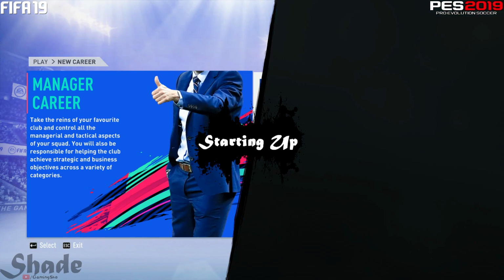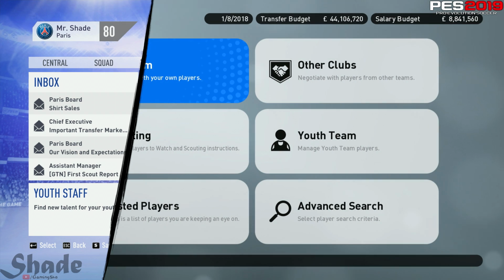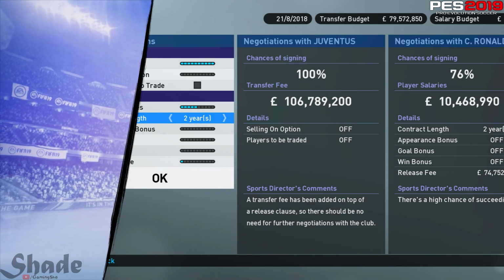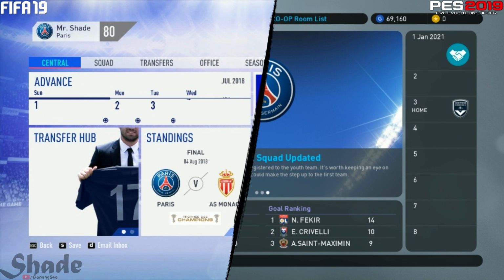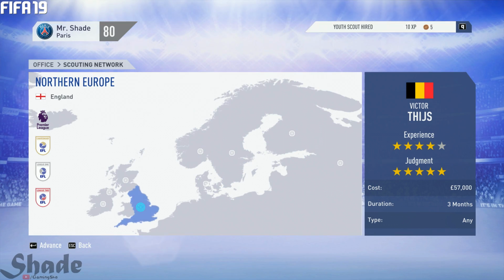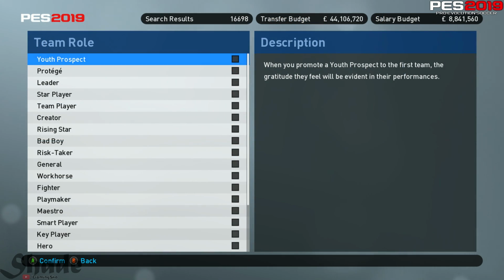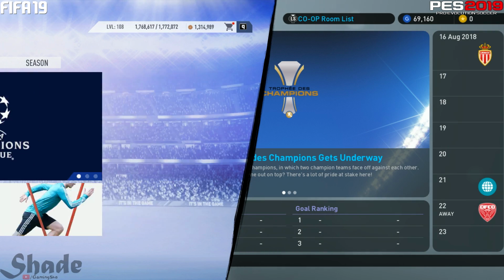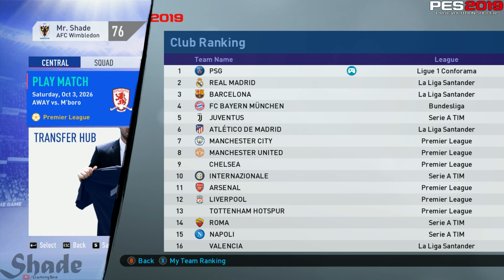FIFA 19 vs. PES 2019: Career Mode vs. Master League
Stick around for more FIFA vs. PES content ;)
Game mode aspects covered in this video (and timestamp):
Starting up a new career, manager creation, selecting team 00:36
Transfer system 02:00
Player development system 03:36
Youth Academy 06:11
Game Mode continuity 09:52

Song names in order:
"Inspiring Hip-Hop"